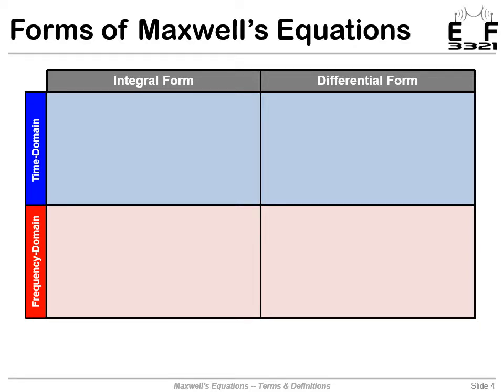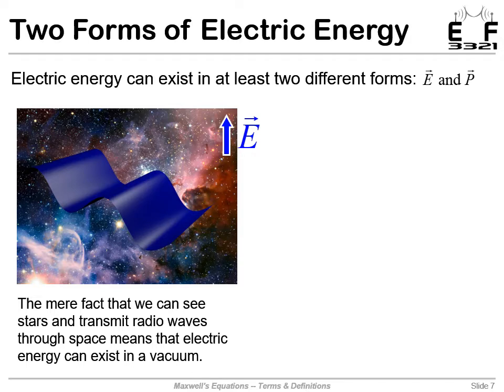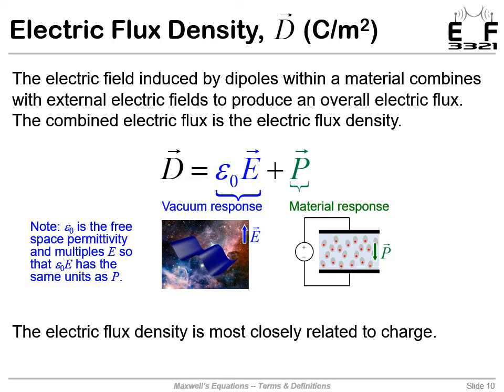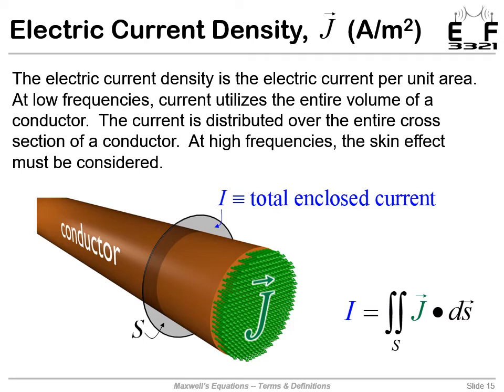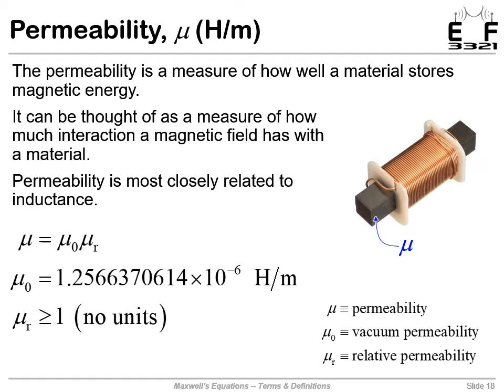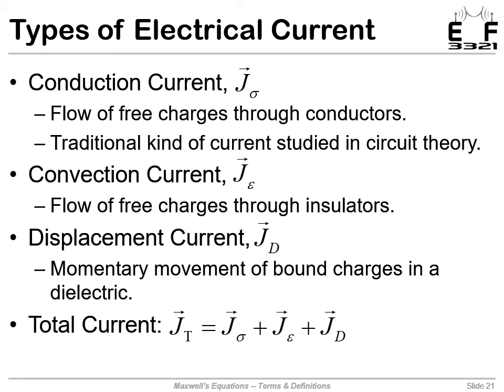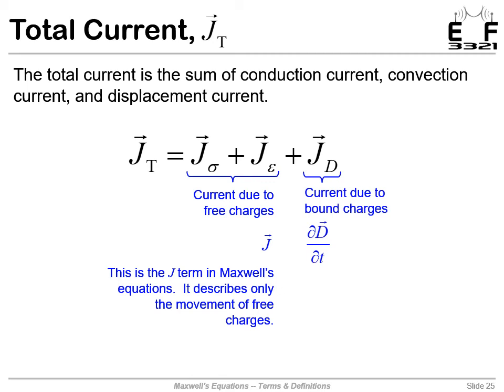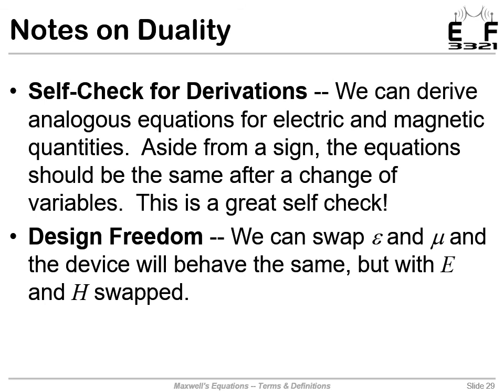Lecture 3a -- Terms and Definitions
This video explains the terms that appear in Maxwell's equations and attempts to give the viewer an intuitive feel about their meaning.